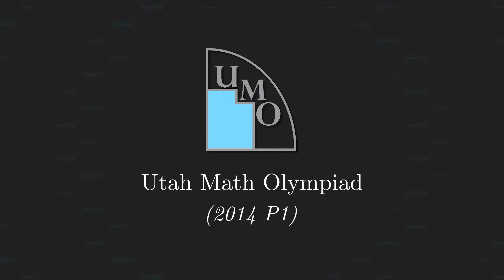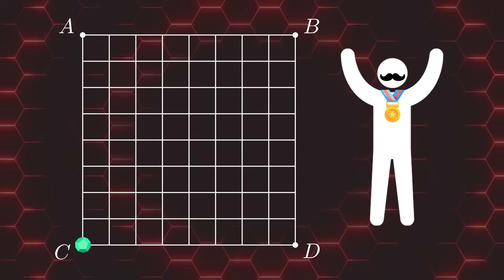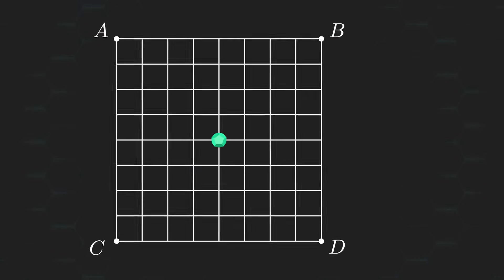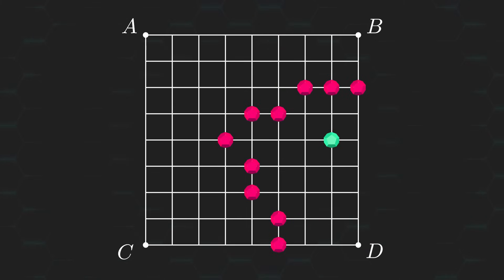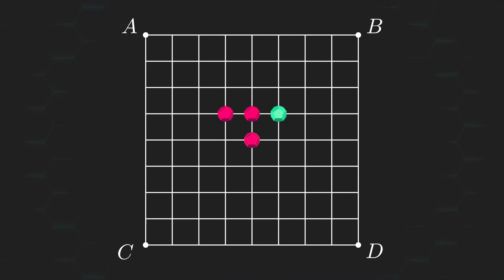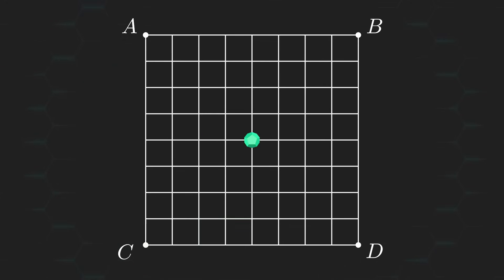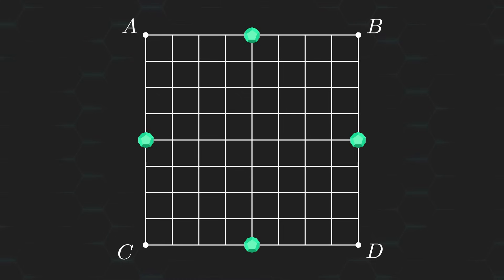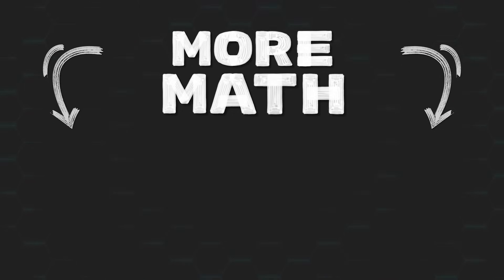There's NO way you'll beat me at this game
In this video, we'll discuss a two-player game that's played on an 8x8 grid and determine which player has the winning strategy.

Problem Source: Utah Math Olympiad (2014 P1)

Chapters:
0:00 Intro
1:15 Pause
1:39 Strategies
2:32 Who Wins?
4:07 Red Stone Count
4:25 A Different Variant

Difficulty: 3/10

Animations were done using 3Blue1Brown's animation engine; Manim.